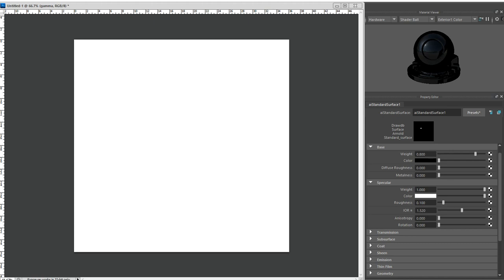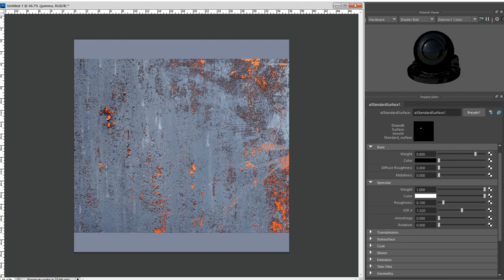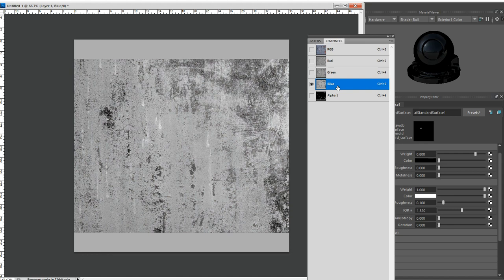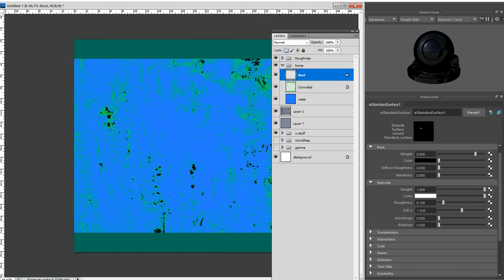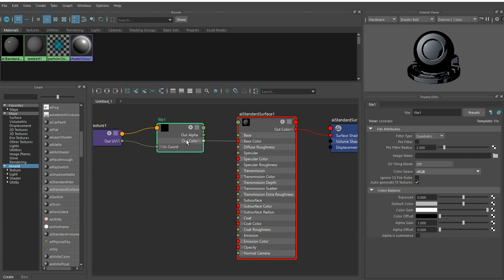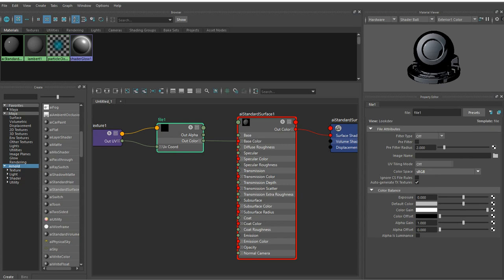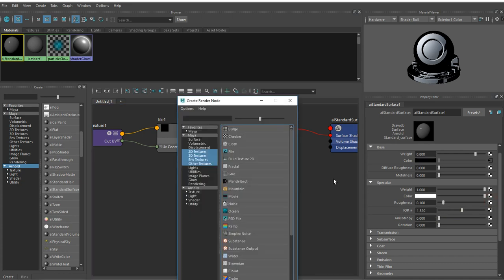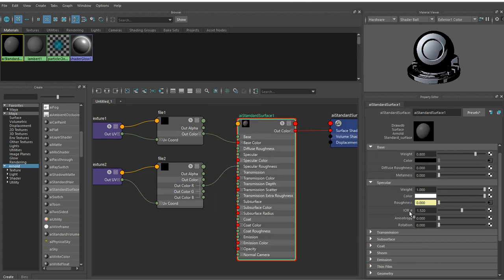Creating maps and connecting them in Maya.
This video focuses on the core concepts of what a map is, how to break it up and why, and how to connect it in Maya. This is focused to give beginners a breakdown of how Mapping works, and the pitfalls of connecting maps in Maya when your spec or roughness maps may not work.

"Specular map" - how reflective or not an area is. (linear)
"Roughness map" - how blurry an area of reflection is. White is very blurry (linear)
"Metalness map" - Metals in Arnold override specularity. White areas of this map will make those regions metal. Inbetween values with blend with the specular values already existing.
"Bump Map" - black and white map where black is depth, grey can be flat and white is raised. Do not set your bump values to 1 if they are high contrast. Values for most bump maps are between. .2 and .02 (linear)
"Normal map" - Green and red channels define the angle of the pixel, while blue adds contrast. This is one of the only colour maps which is still linear be sure to set it to raw. (Linear)
"Ior Map" - this should e in 32bit mode and saved as HDR or EXR. Controls how light bends for reflection and refraction. (linear)

There are a variety of other maps..  Keep in mind that if the map is saved as colour information and is USED as colour information, then it can remain SRGB.